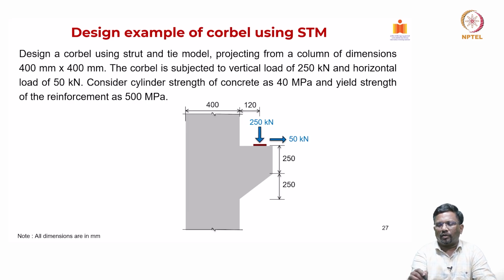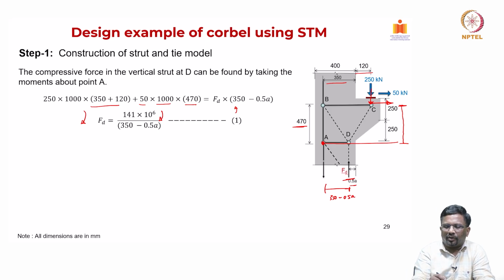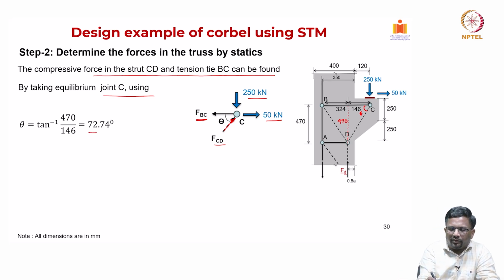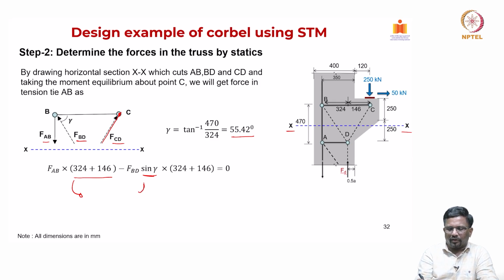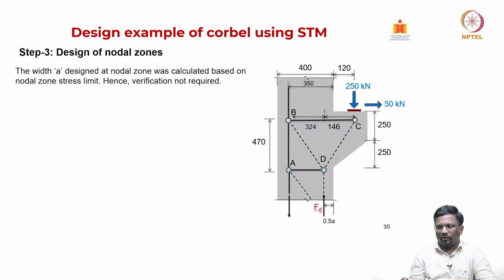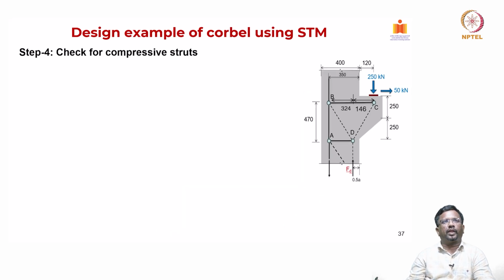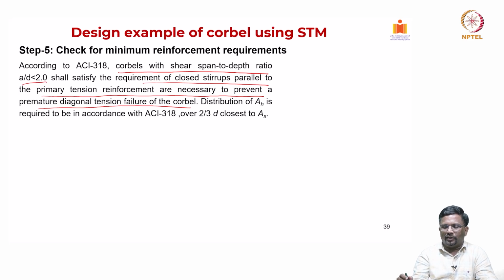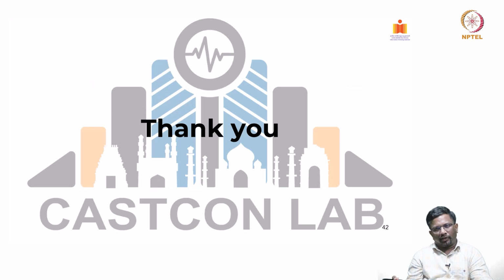Design example of corbel using strut-and-tie model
Design and detailing of corbel using strut-and-tie model